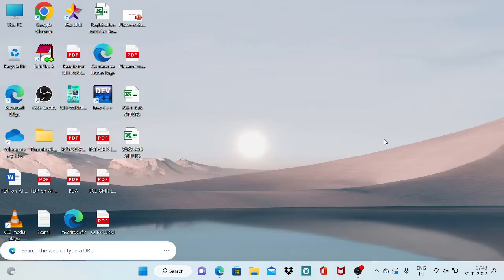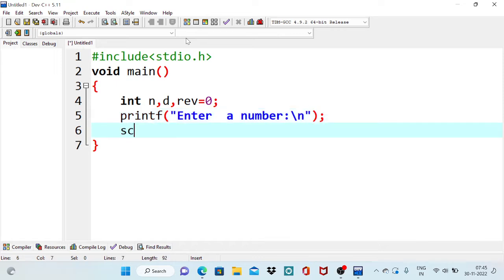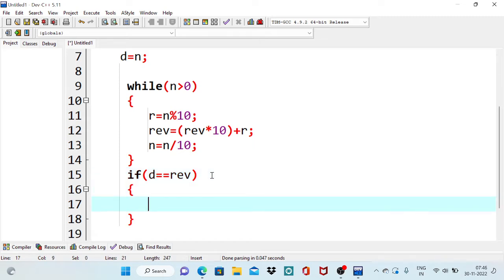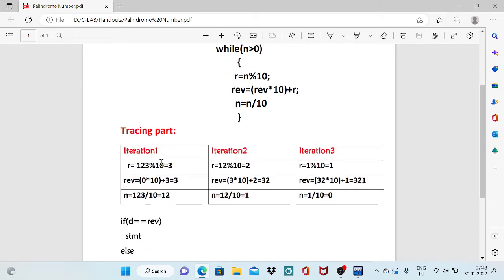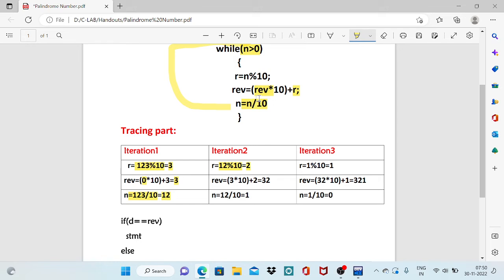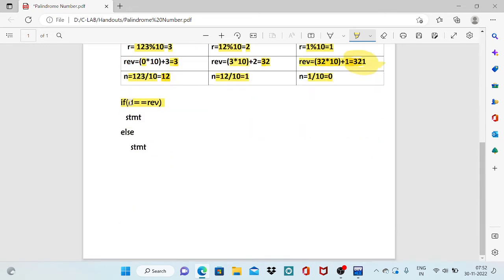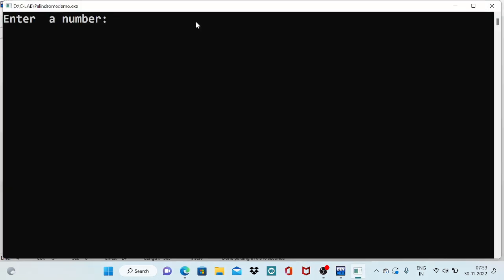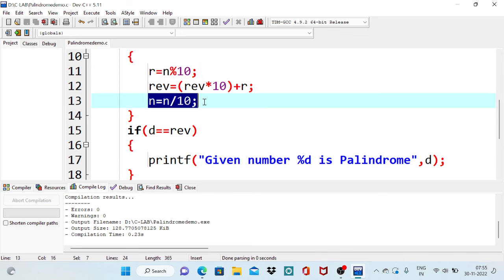Palindrome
To check whether the given number is Palindrome or not